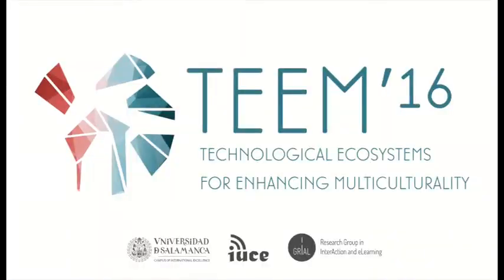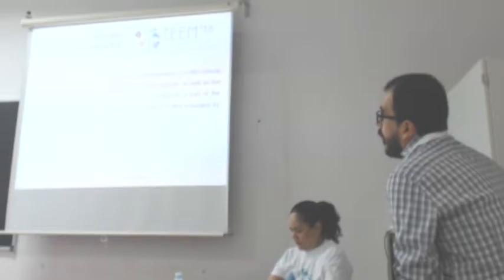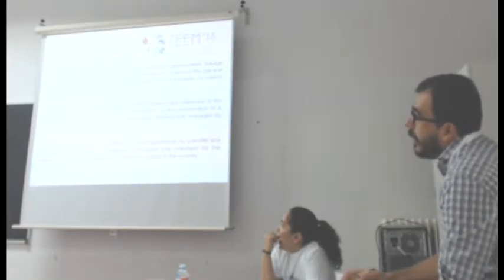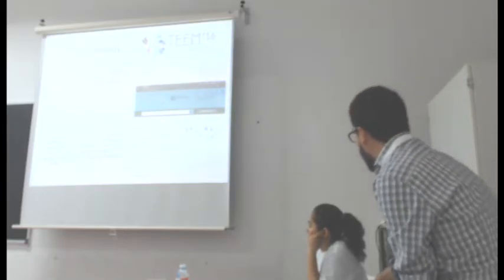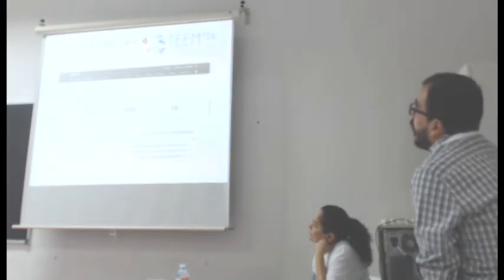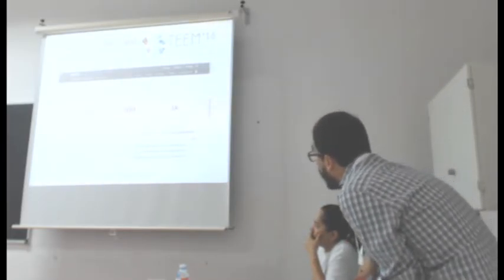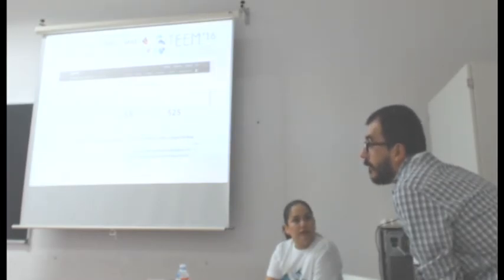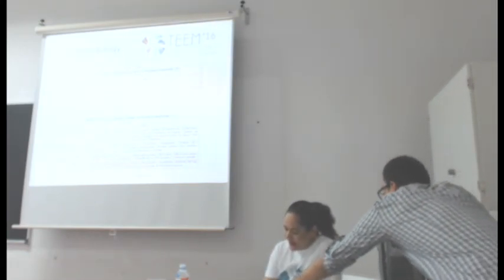National Repository of Academic, Scientific, Technological and Innovation Information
Authors: Martin Adalberto Tena Espinoza de Los Monteros and José A. Merlo-Vega